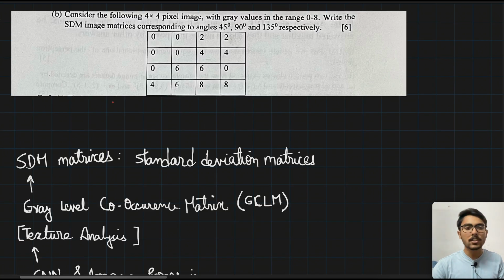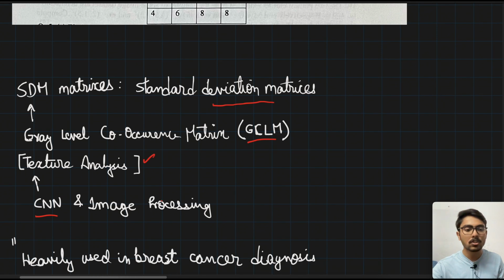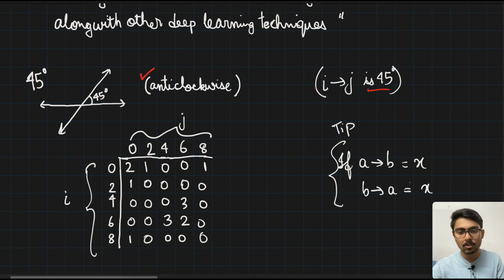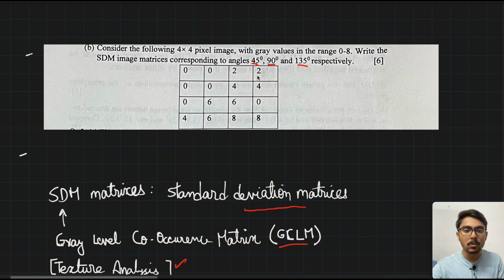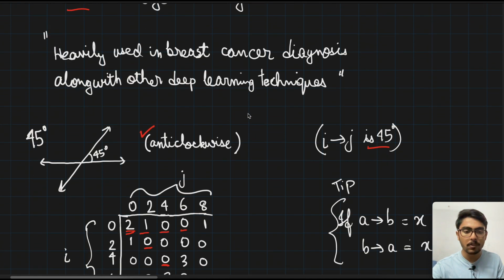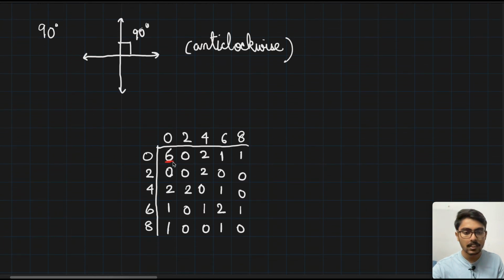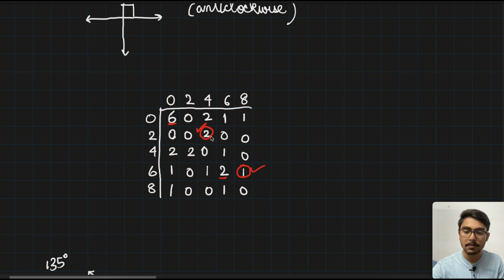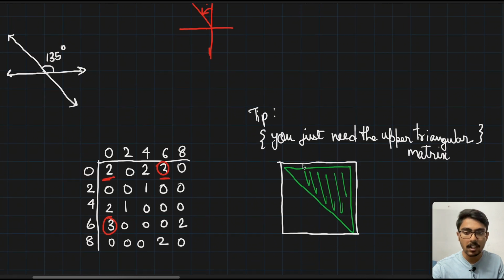Texture Analysis | SDM Matrices - Solved Example | Computer Vision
In this video, you will understand the various topics related to Texture Analysis. The explanation tends to focus on Standard Deviation Matrices (SDM). These concepts are related to Image Processing and Computer Vision. I have taken various illustrative examples to explain the concepts in depth. Broadly the contents are as follows:

1. What is SDM matrices
2. Applications of Texture Analysis
3. How to calculate SDM matrices for different angles

Chapters in the video:
0:00 Introduction
0:31 Problem Statement
1:10 What are SDM matrices
2:24 Calculation of SDM matrices
11:42 Conclusion